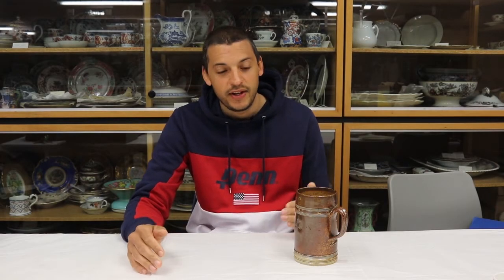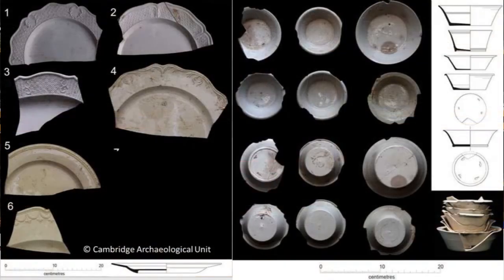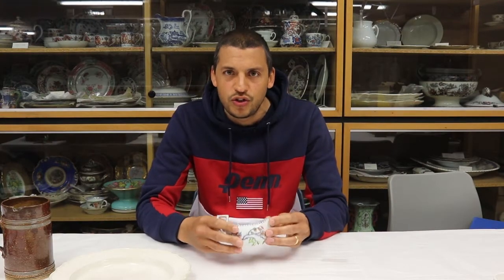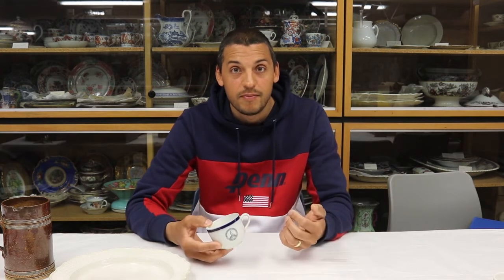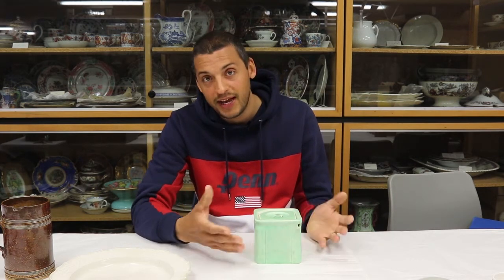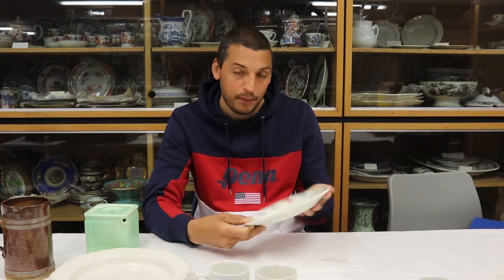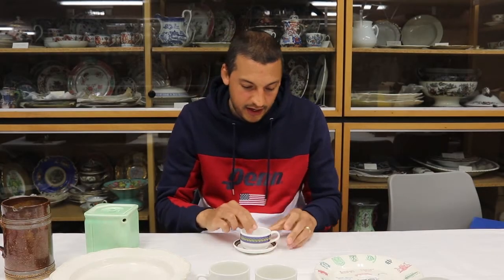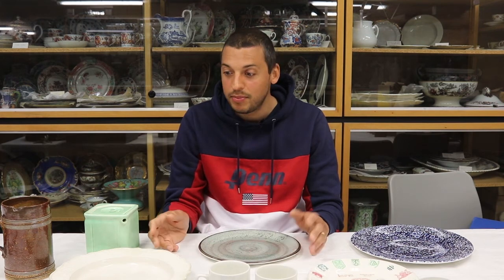Stoke-on-Trent Hospitality Wares - Talking Treasures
Join Assistant Curator of Ceramics Ben Miller for an insight into hospitality wares made in Stoke-on-Trent.